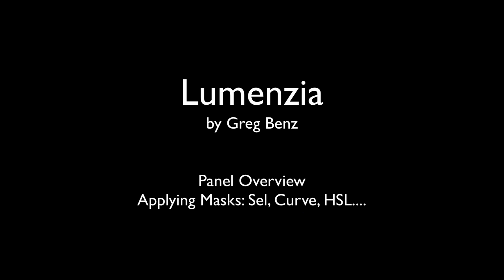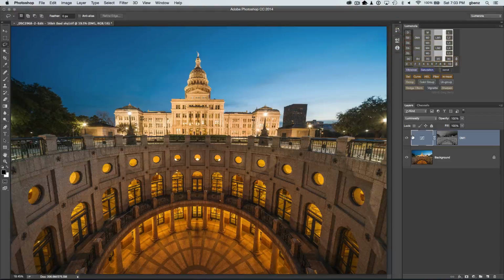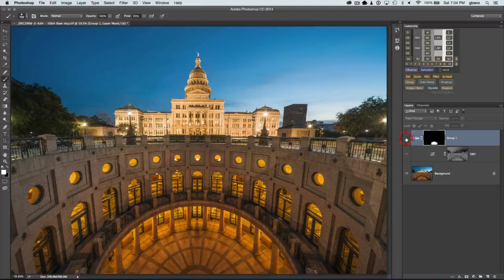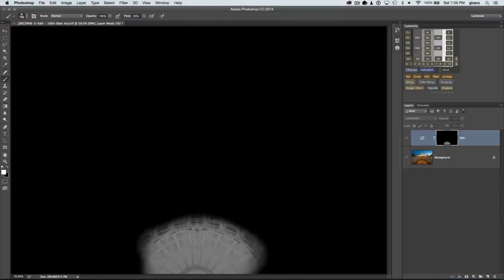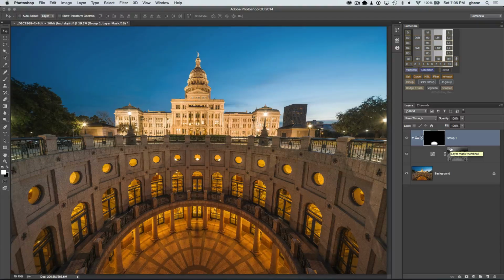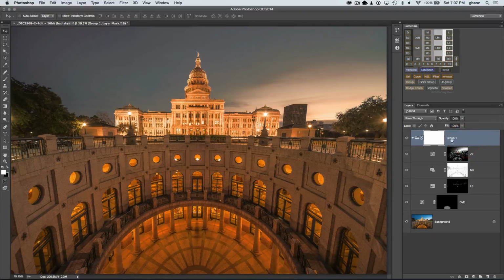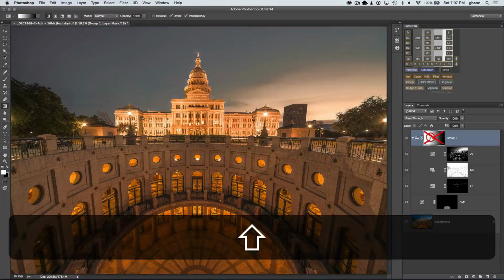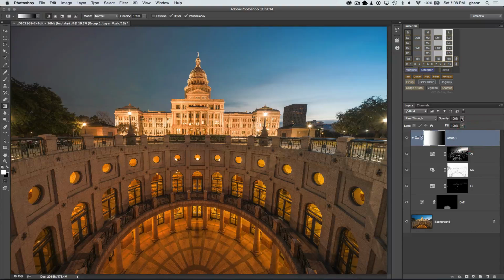Applying the Masks